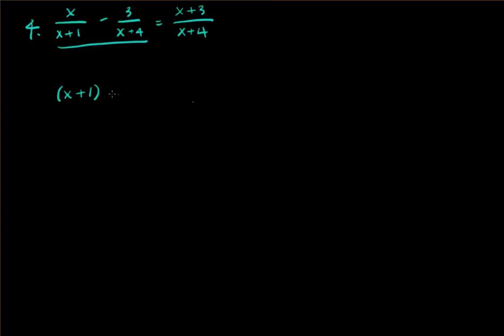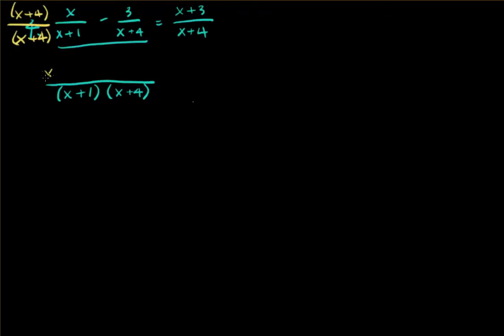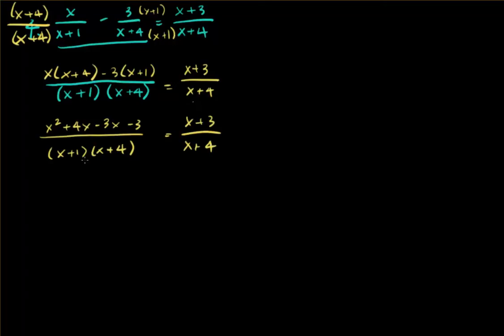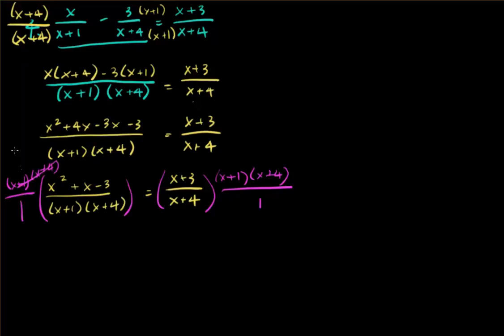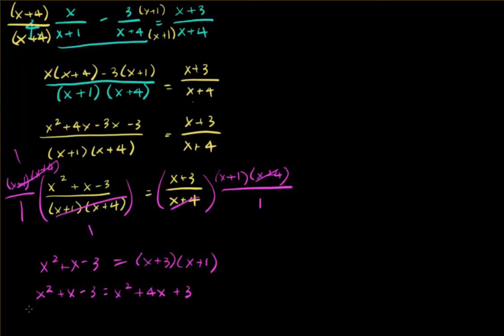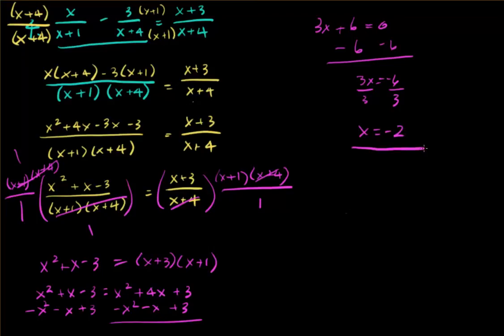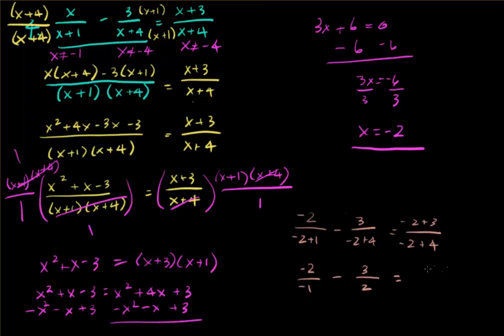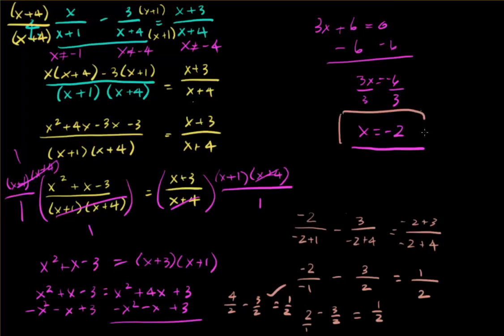8.5 IP#4 solving radical equations